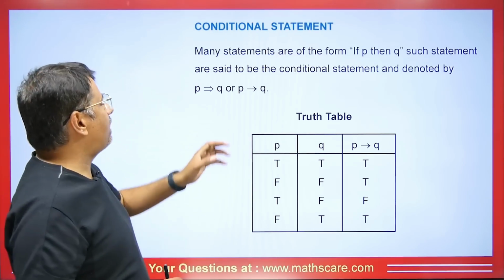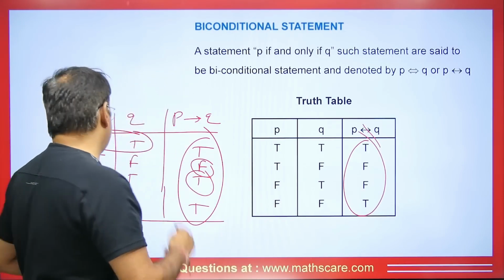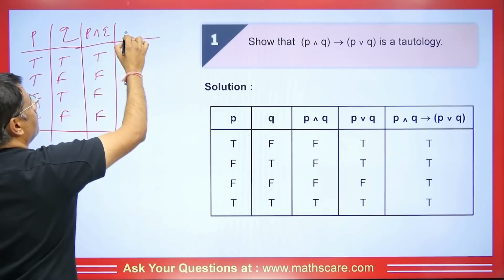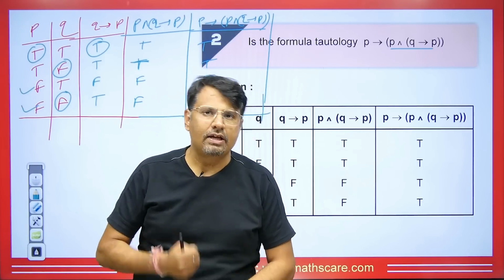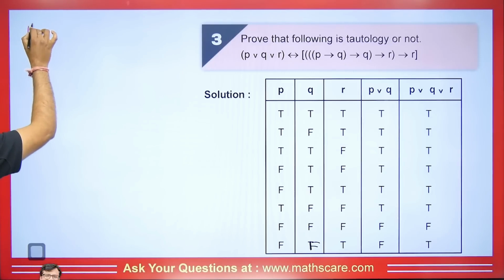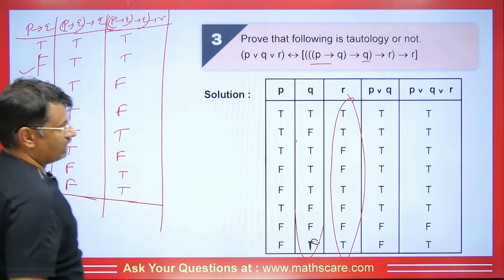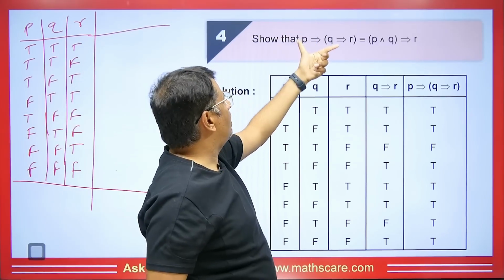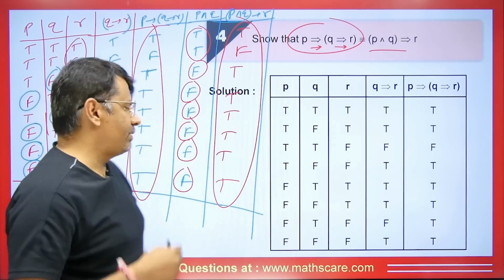Discrete Mathematics in English | Propositional Logic 2 | Conditional & Biconditional By GP Sir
1. Definition of Discrete Mathematics
2. What is Discrete Mathematics?
3. What is Propositional Logic ?
4. Conditional & Biconditional
5. This is helpful For B.Sc, B.Tech, CSIR NET, IIT-JAM, CUET PG, SET, GATE Exam, etc

Time Stamp
0:00 - An introduction Propositional Logic 2 | Conditional & Biconditional | Discrete Mathematics | By GP Sir
0:58 - Conditional statement with truth table Propositional Logic 2 | Conditional & Biconditional | Discrete Mathematics | By GP Sir
2:25 - Biconditional statement with truth table Propositional Logic 2 | Conditional & Biconditional | Discrete Mathematics | By GP Sir
5:30 - Q1.| Propositional Logic 2 | Conditional & Biconditional | Discrete Mathematics | By GP Sir
7:27 - Q2.| Propositional Logic 2 | Conditional & Biconditional | Discrete Mathematics | By GP Sir
9:21 - Q3.| Propositional Logic 2 | Conditional & Biconditional | Discrete Mathematics | By GP Sir
16:24 - Q4.|  Propositional Logic 2 | Conditional & Biconditional | Discrete Mathematics | By GP Sir
19:40 - Q.1 answer asked in comment box based on logical operation Propositional Logic 2 | Conditional & Biconditional | Discrete Mathematics | By GP Sir
19:48 - Detailed about old videos Propositional Logic 2 | Conditional & Biconditional | Discrete Mathematics | By GP Sir

Dr.Gajendra Purohit